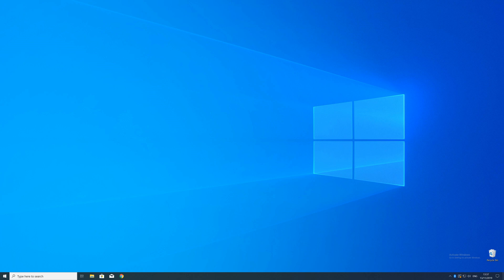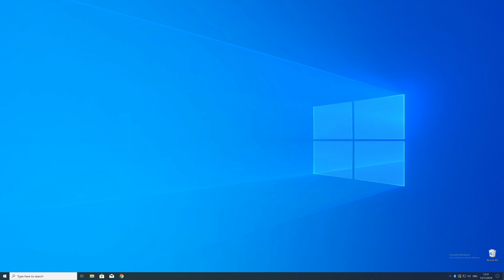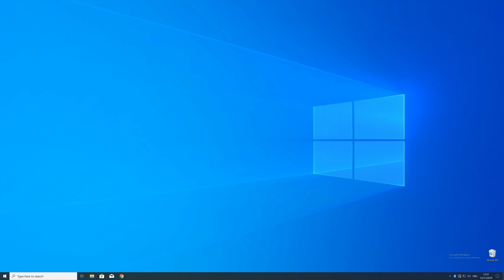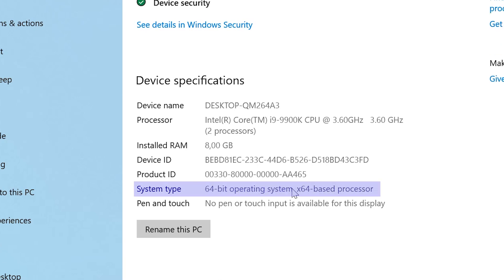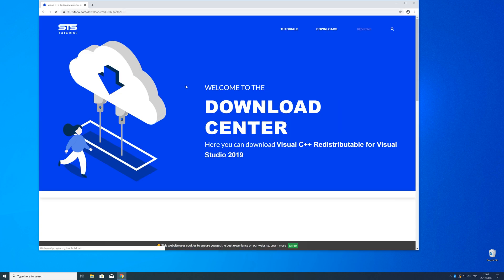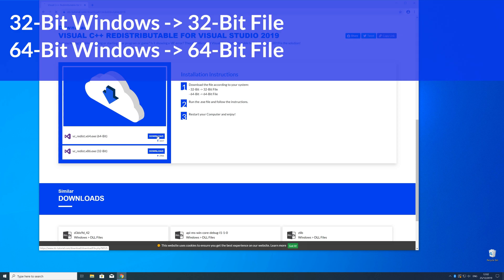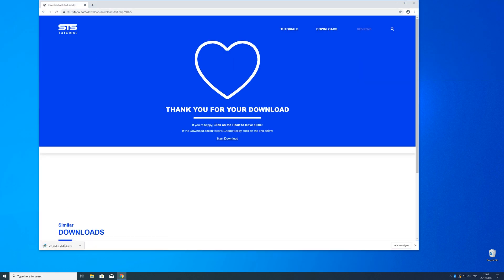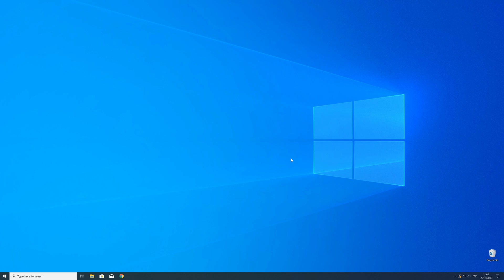api-ms-win-crt-runtime-l1-1-0.dll Missing Error on Windows | 2020 | Fix #2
You're trying to open a Game like PUBG or a Program like Skype and an Error message saying 'api-ms-win-crt-runtime-l1-1-0.dll is missing from your computer' pops up?

- - Steps - -
Download the file according to your system:
     - 32-Bit - 32-Bit File
     - 64-Bit - 64 Bit File